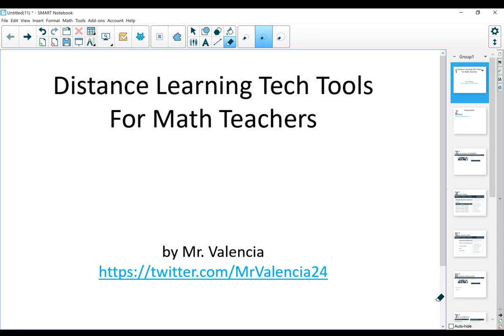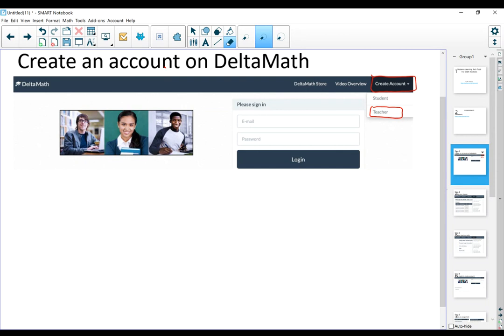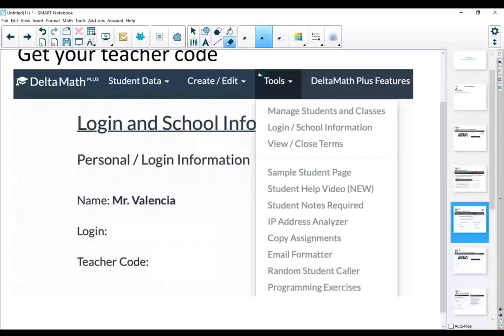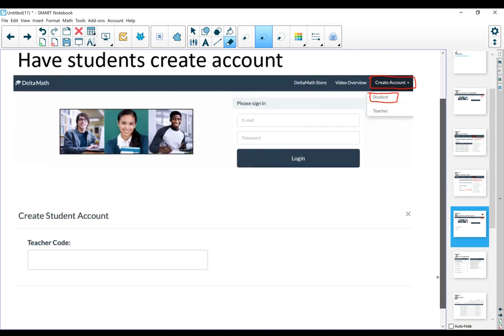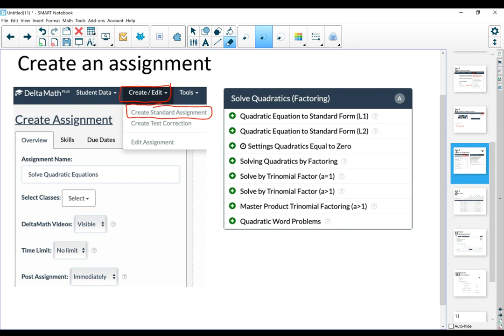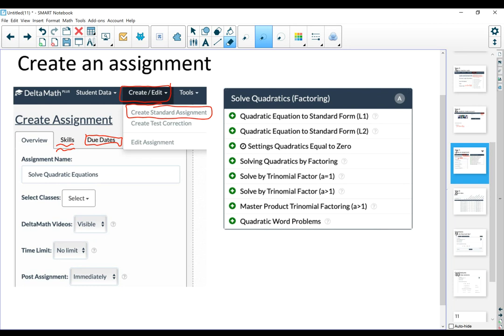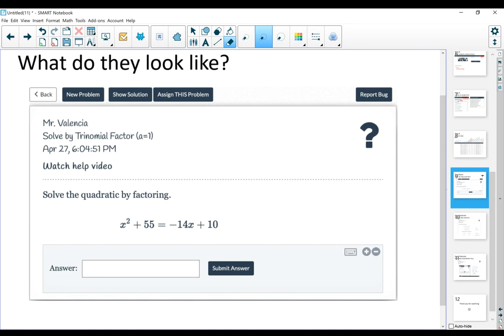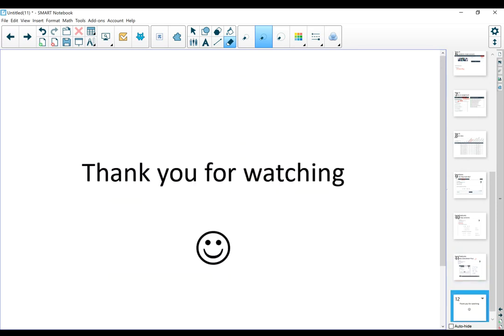Distance Learning Tech Tools - Assessment using DeltaMath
Helping teachers with RemoteLearning